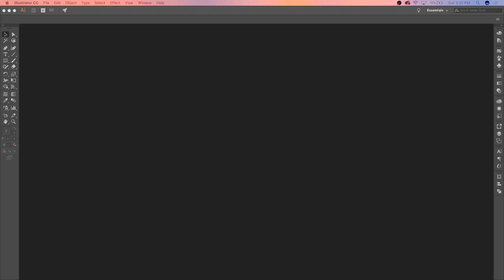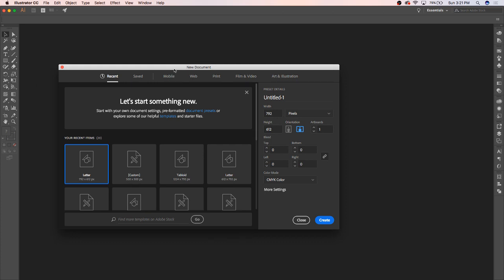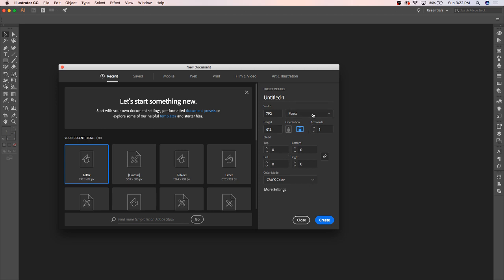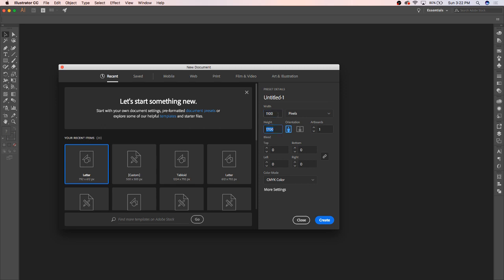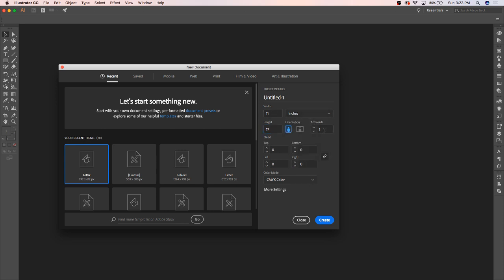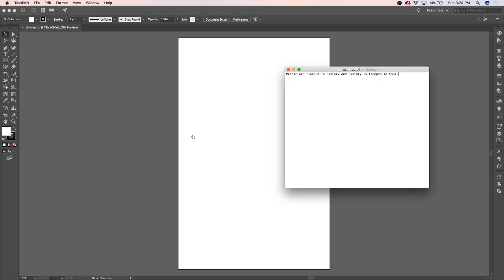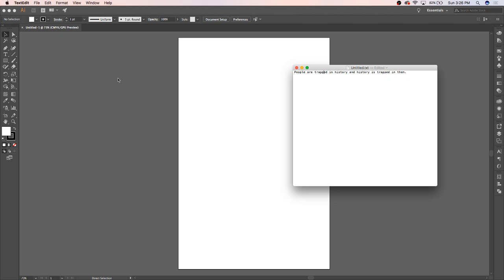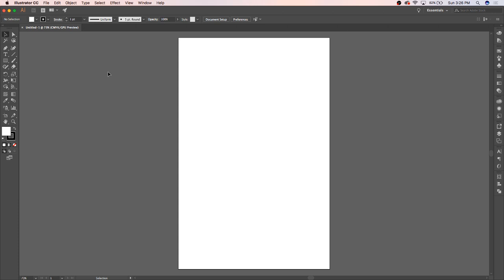Text As Image - Setting up the Document + Workspace